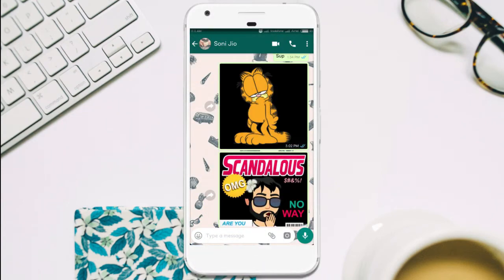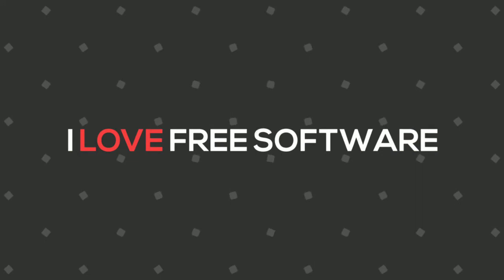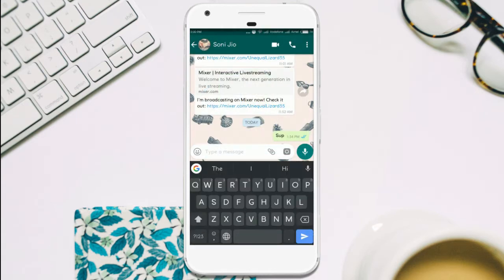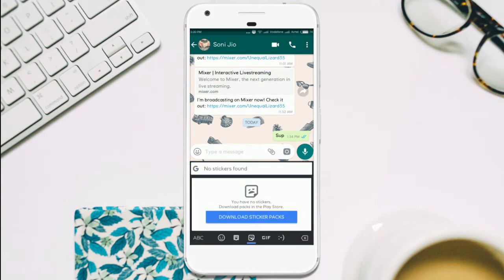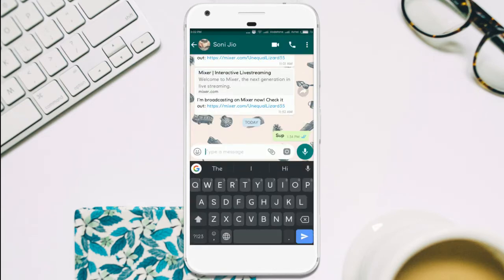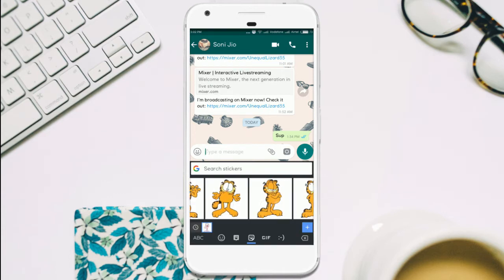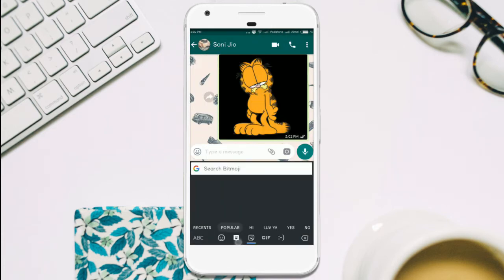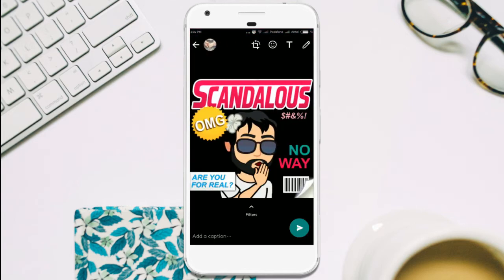Send Stickers And Bitmoji From Gboard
Gboard will allow you to insert stickers or Bitmoji
into any app that supports image pasting,
Watch our previous video :

Follow us for latest tech updates

xoxoxoxoxoxoxoxoxoxoxoxoxoxoxoxoxoxoxoxoxoxox